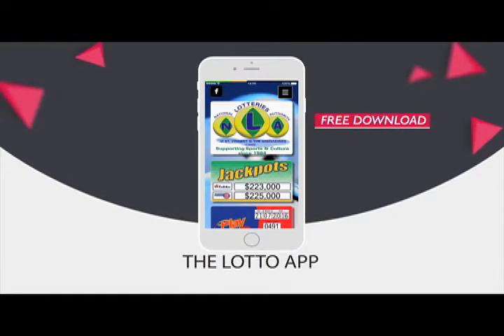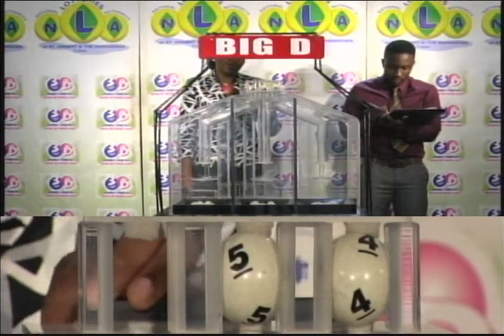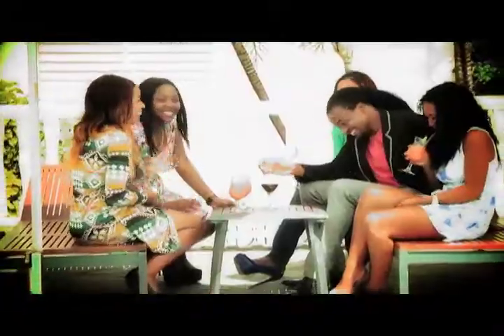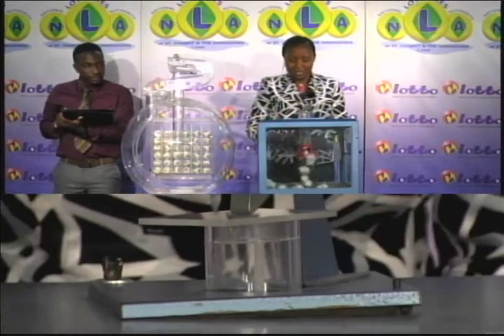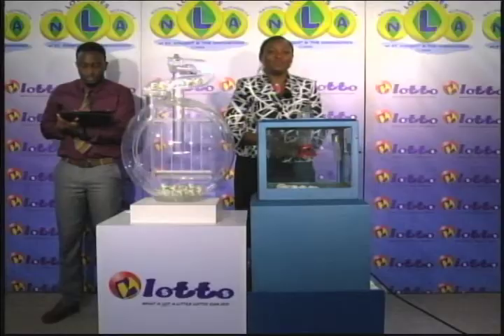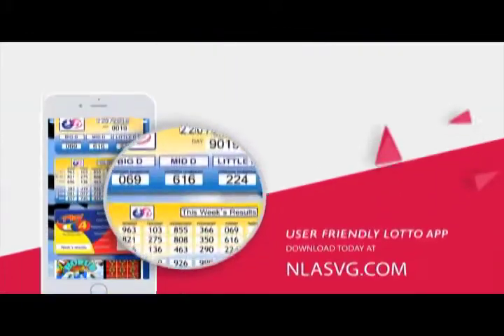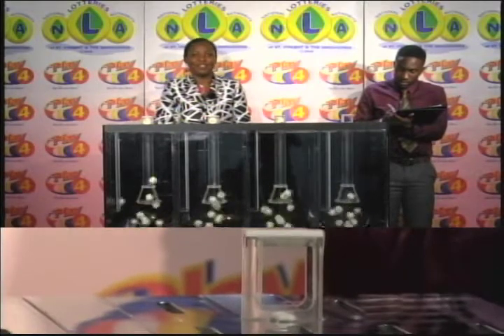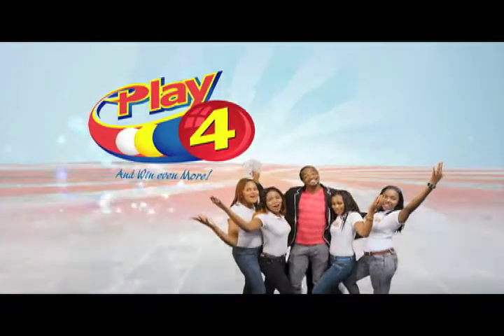NLA 3D LOTTO PLAY 4 NIGHT DRAW 31st OCT 2017